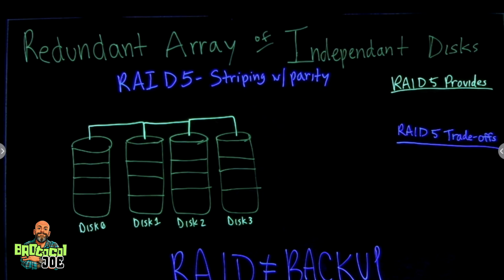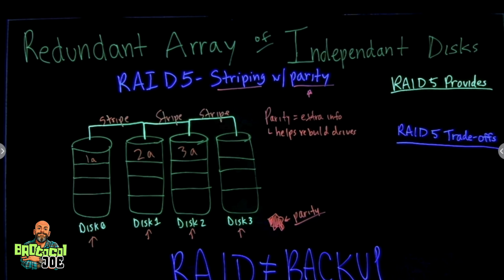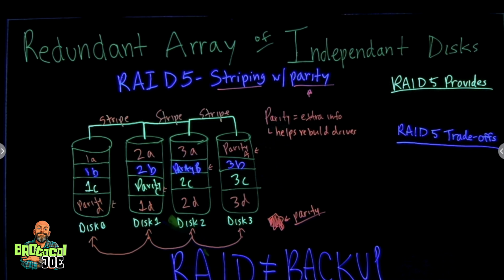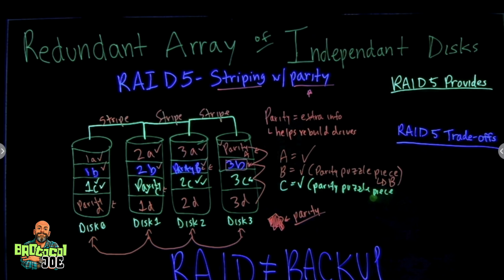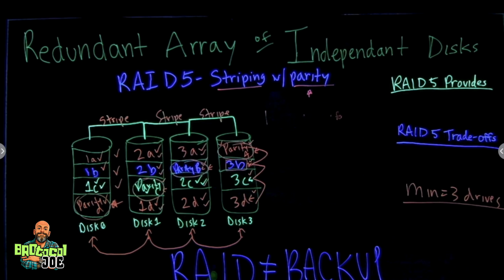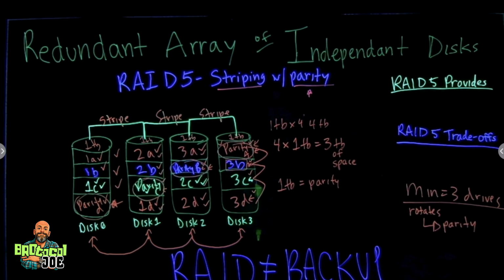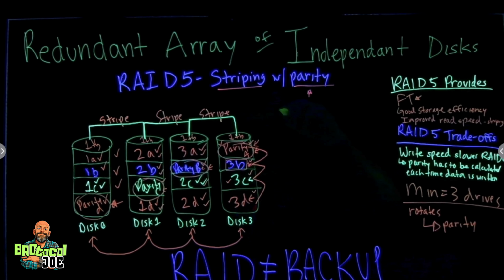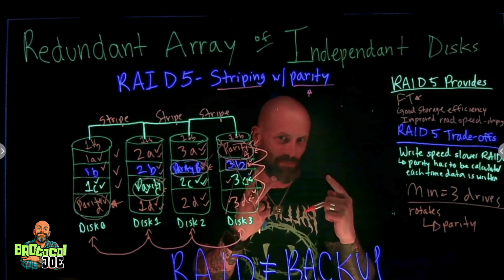BROtocol JOE: RAID 5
RAID 5 Explained | Striping with Parity for Speed and Protection

In this lesson, we break down RAID 5, the RAID level that balances performance, storage efficiency, and fault tolerance using a method called striping with parity. You'll learn how RAID 5 spreads data across multiple drives while storing a special parity puzzle piece that allows the system to rebuild data if a drive fails.

We cover:
• What RAID 5 is
• How striping works
• What parity is (and why it acts like a puzzle piece)
• Minimum drive requirements
• Storage capacity calculations
• How RAID 5 survives a drive failure
• When RAID 5 is commonly used

RAID 5 improves read performance by distributing data across drives and provides fault tolerance by storing parity information that can rebuild lost data if one drive fails. Unlike RAID 1, RAID 5 protects data without duplicating everything, making it a more storage-efficient solution. Understanding RAID 5 is an important concept for anyone studying CompTIA A+ or IT fundamentals.

This lesson is part of the BROtocol Joe series where we break down IT concepts into clear, practical explanations that actually make sense the first time you hear them.

Topics Covered
RAID 5
Disk striping
Parity
Fault tolerance
Storage efficiency